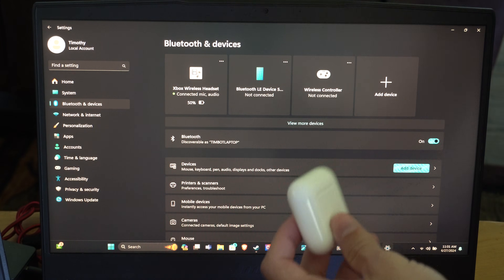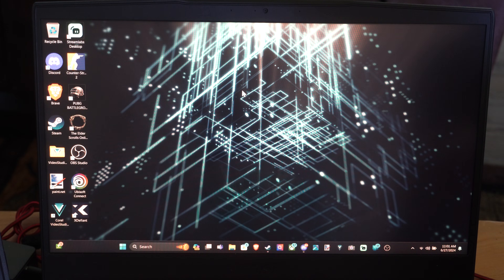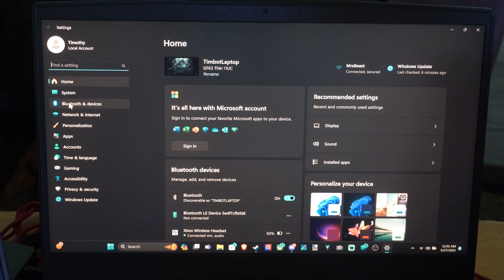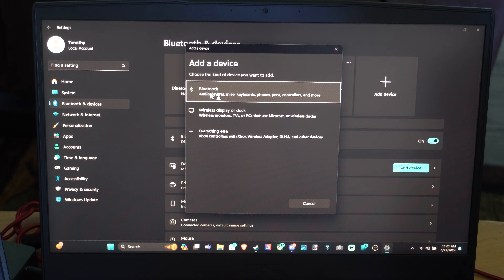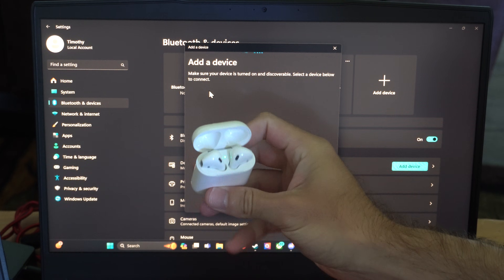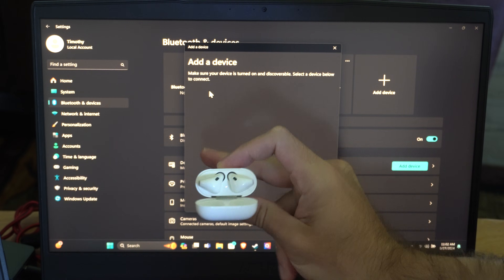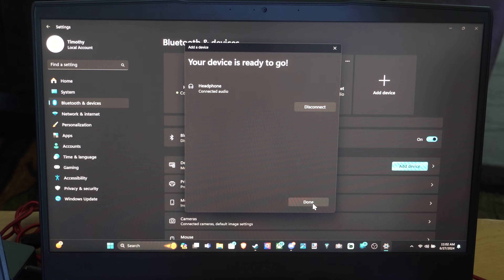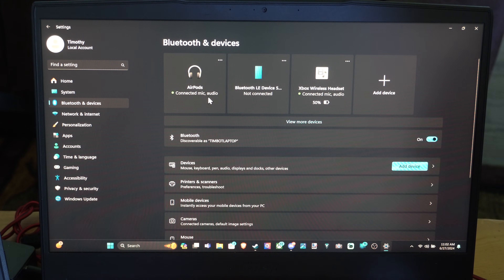How to Connect & Pair your Airpods to your Laptop PC (Easy Tutorial)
Connecting and pairing your AirPods to a laptop PC is a simple process. Here’s a step-by-step guide to help you through it:

Step 1: Enable Bluetooth on Your PC
Open Settings:
Click on the Start menu and select Settings (gear icon).
Navigate to Bluetooth & Devices:
Go to Bluetooth & devices.
Turn on Bluetooth:
Ensure Bluetooth is turned on. If it’s off, toggle the switch to turn it on.
Step 2: Put Your AirPods in Pairing Mode
Open the AirPods Case:

Open the lid of your AirPods case with the AirPods inside.
Activate Pairing Mode:

Press and hold the button on the back of the AirPods case until the status light on the front of the case starts flashing white. This indicates the AirPods are in pairing mode.
Step 3: Pair Your AirPods with Your PC
Add a Bluetooth Device:
In the Bluetooth & devices section of the Settings, click on Add device.
Select Bluetooth:
Choose Bluetooth from the list of device types.
Select Your AirPods:
Your PC will search for available Bluetooth devices. When your AirPods appear in the list of available devices, click on them to start the pairing process.

Complete Pairing:
Follow any on-screen instructions to complete the pairing process. Once paired, your AirPods will be listed as connected in the Bluetooth settings.
Step 4: Set AirPods as Default Audio Device
Open Sound Settings:

Right-click on the speaker icon in the system tray (bottom-right corner of the screen) and select Open Sound settings.
Choose Output Device:

Under the Output section, select your AirPods from the list of available output devices.
Choose Input Device (if needed):

If you want to use the AirPods' microphone, select your AirPods from the list of available input devices under the Input section.